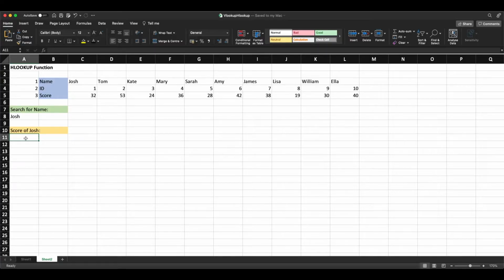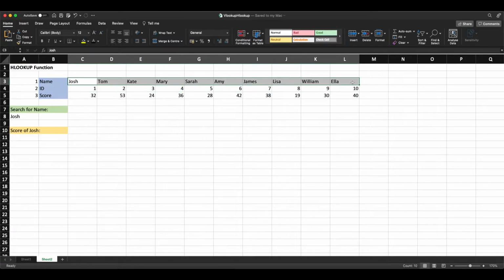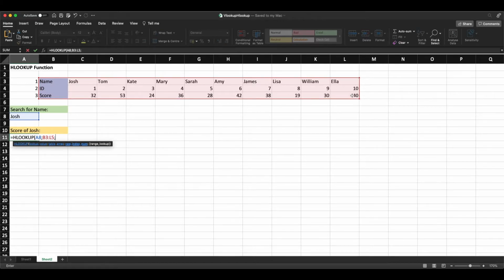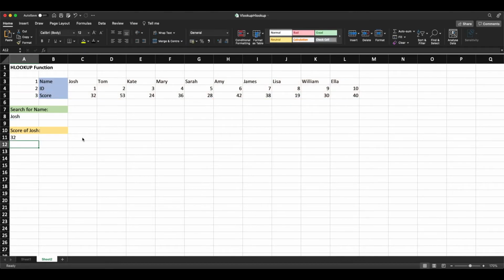How to use HLOOKUP in Excel (2 minutes)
This video shows a simple example of the HLOOKUP function in Excel. The hlookup function is used similarly to the vlookup or xlookup function. The syntax is simple if you did it few times.